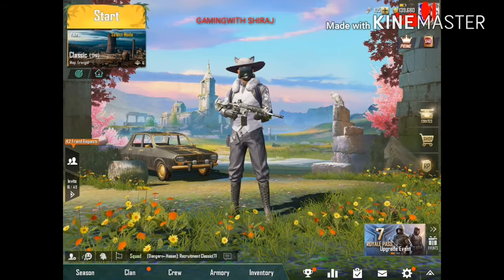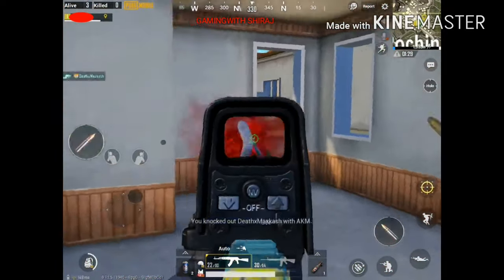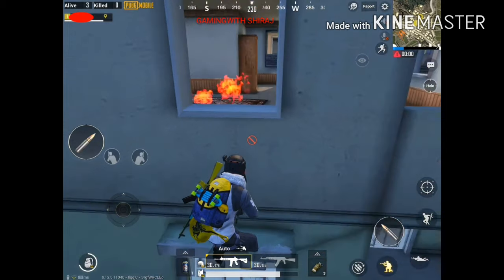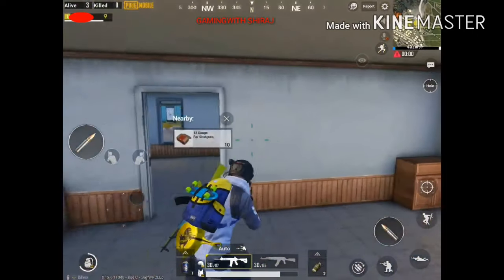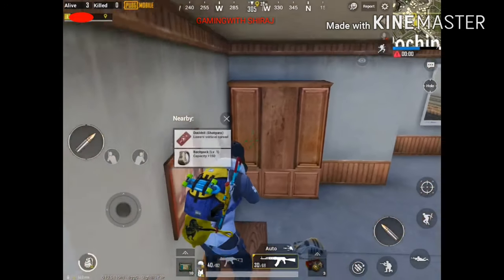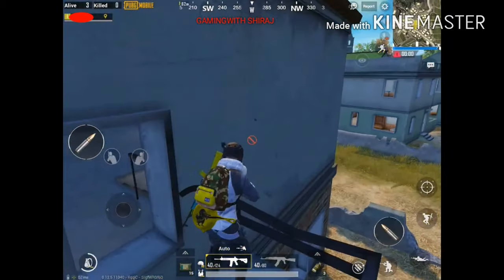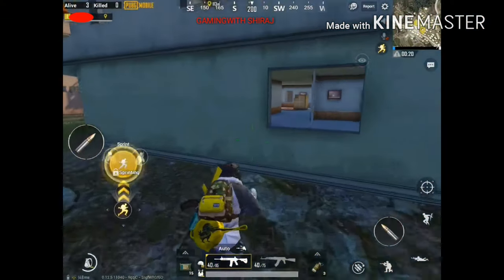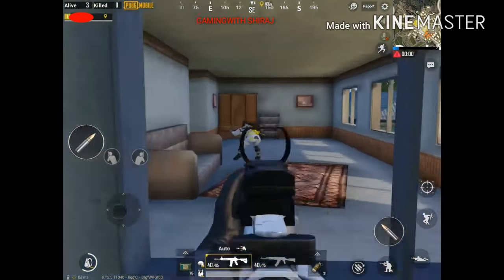POCHINKI SECRET BEST TIPS AND TRICKS OF HOUSE IN ERANGEL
Whatsapp: pubg mobile season 9 season 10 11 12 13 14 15 Pochinki best loot house tips and tricks pubg mobile snipping place in rela life royal pass song real city top building all loot me aaye hai to headshot anthem exe russia area asli action fight
DemiGodIsBack
building tips clap emote mission church companion dance explained erangel flare gun full loot funny moments glitch google maps highest kills house trick  history